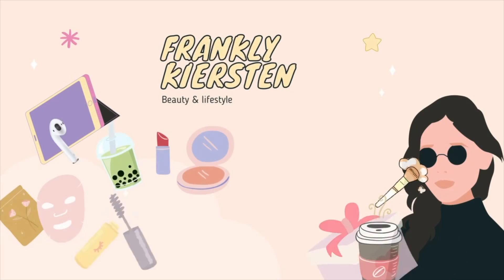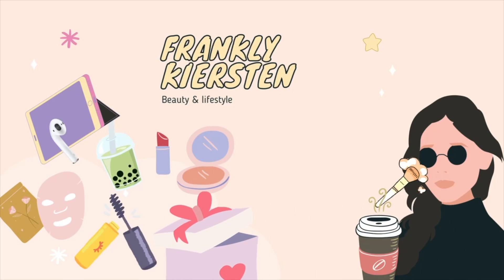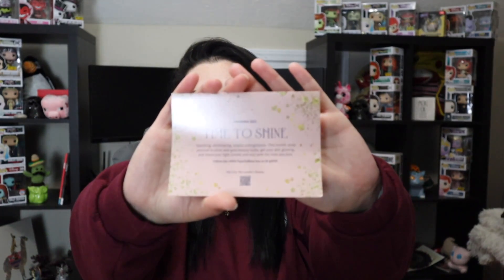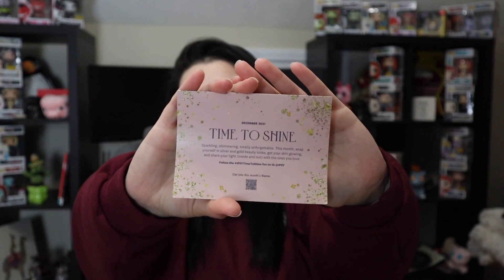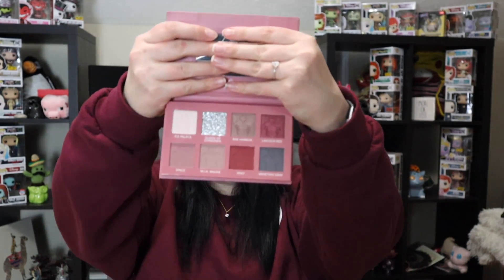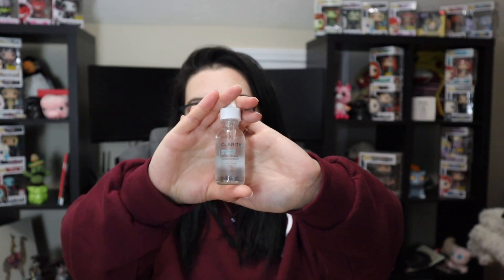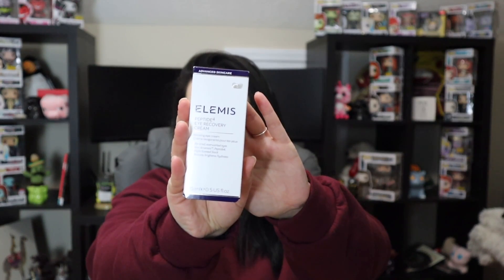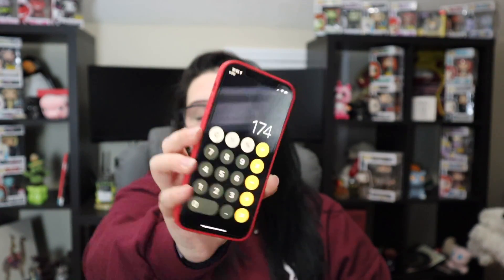ipsy glam bag plus - december 2021 | first impressions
About Me:
I'm a 29 year old living outside of Atlanta, GA that loves subscription boxes, beauty products (although I rarely wear makeup anymore), and that has far too much nail polish but but never wears it. I am a freelance digital marketer in my daily life and film YouTube videos and blog in my evenings.